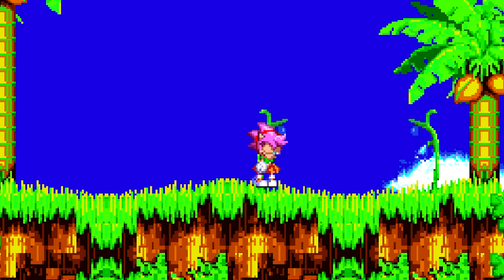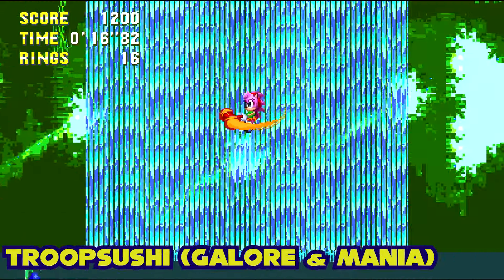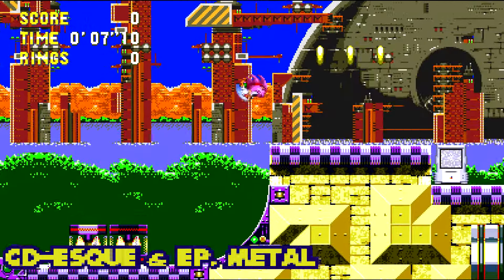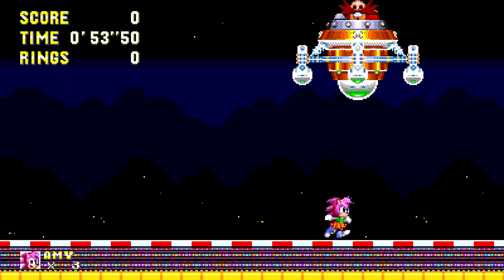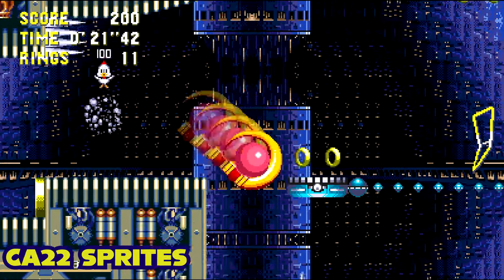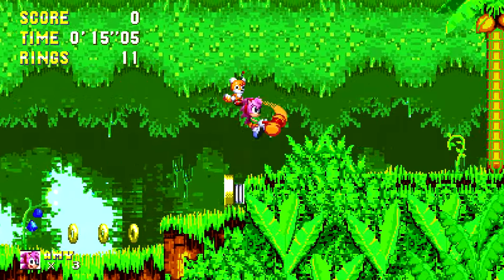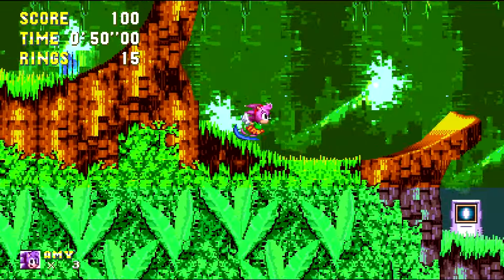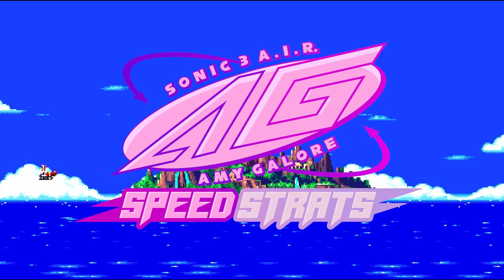Amy Galore: Speed Strats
Happy birthday, Amy! Take a deep dive into Amy Galore's many new features and movesets, and learn how to blast your way through angel island!

Editing: AtomicRay
VAing: AtomicRay, SnowballThePuppy, BanzaiDaGamer, Nabbup
Artwork: SpeedDraw, S_A3, AtomicRay
Cameo: CallieMacN

That's a whole lotta pink! (Amy Galore theme song)
My sweet passion (Instrumental)
Lagoon city act Amy
Collision Chaos present (JP mix)
Speed jungle act 1